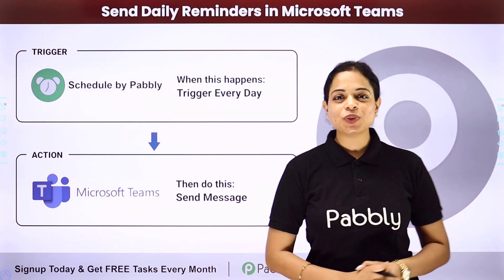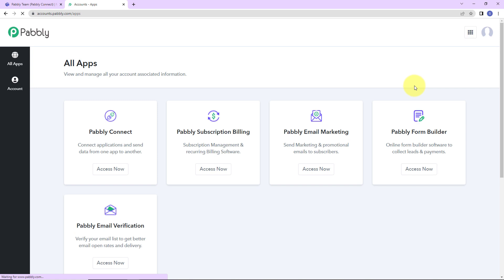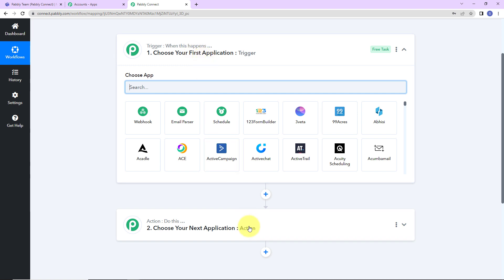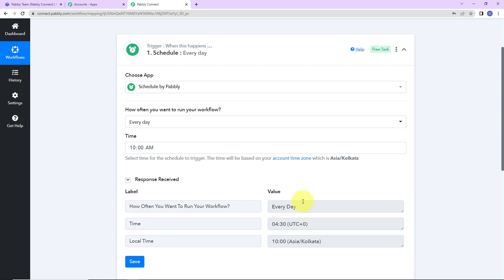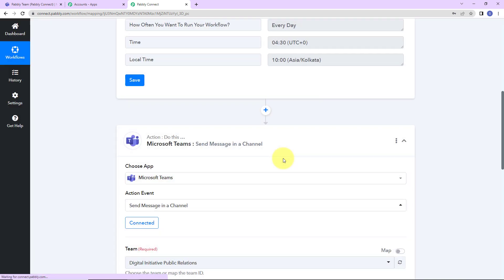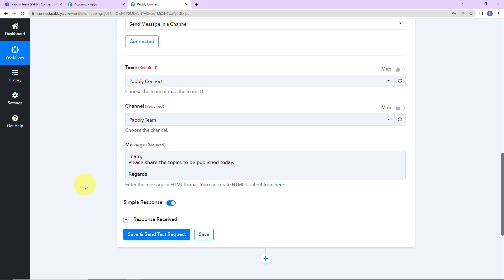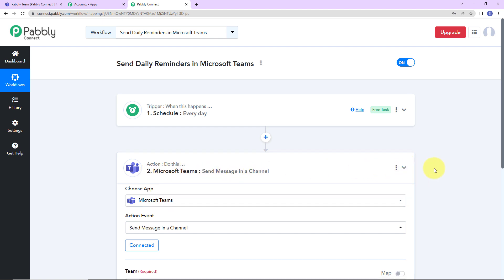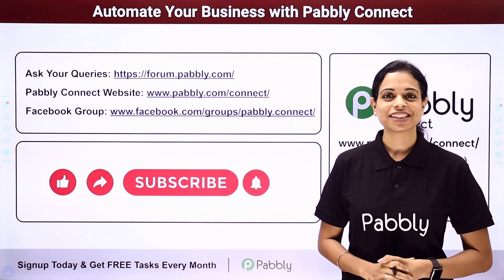How to Send Daily Reminders in Microsoft Teams - Microsoft Teams Integration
In this video, we will learn how to send daily reminders in Microsoft Teams using Pabbly Connect. It is a convenient way that enables you to easily schedule and send daily reminders to your Microsoft Teams. With this integration, you can set up automated reminders for important tasks, deadlines, meetings, or any other recurring events directly.

So check out the video and setup Microsoft Teams Integration within a few clicks using Pabbly Connect software.

1. Automation: Pabbly Connect offers automation capabilities that can help you automate mundane and repetitive tasks. This allows you to save time, money and resources.

2. Integration: Pabbly Connect provides a wide range of integrations so that you can connect different web services with each other. This helps you to create smarter workflow processes and make your business more efficient.

3. Security: Pabbly Connect takes security seriously and provides an industry-standard security system to protect your data and applications.

4. Scalability: Pabbly Connect is highly scalable and allows you to easily add new applications and services to your workflow.

 5. Cost-effective: Pabbly Connect is cost-effective and provides plans for different business sizes.